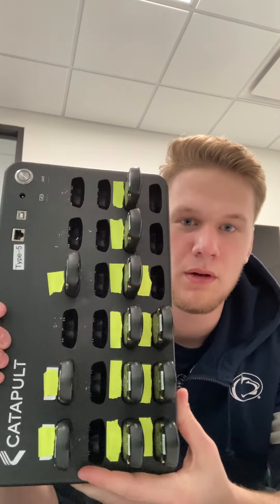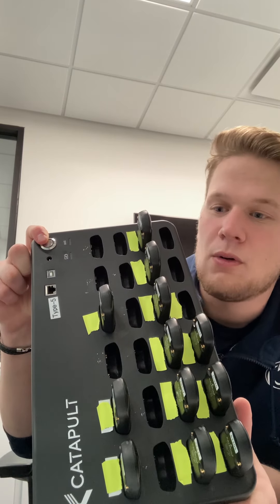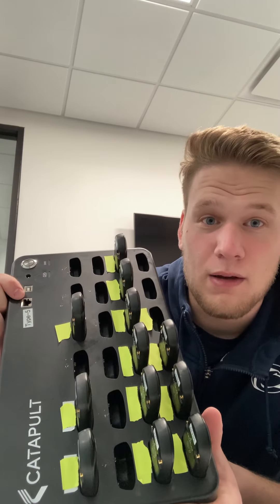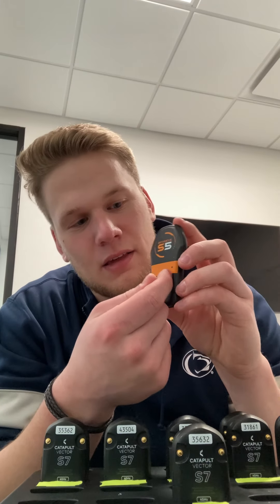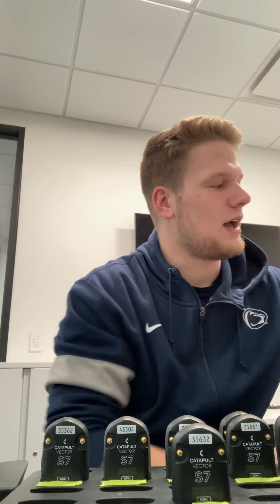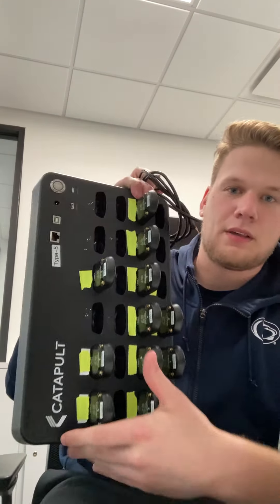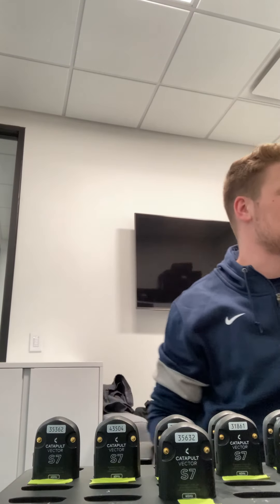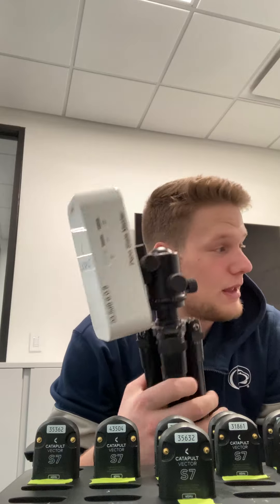Catapult GPS: Catapult Intro & Hardware